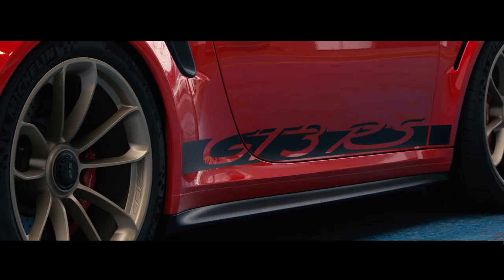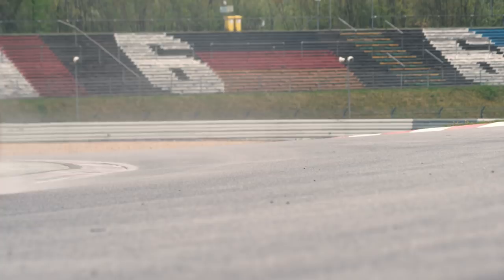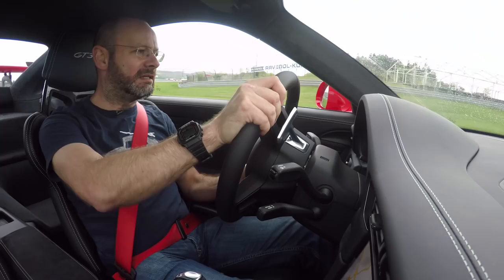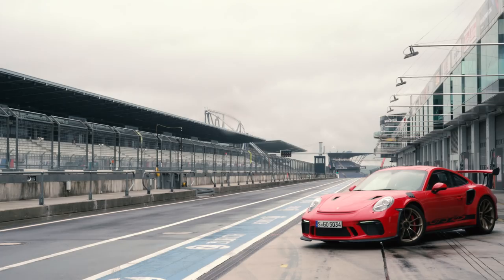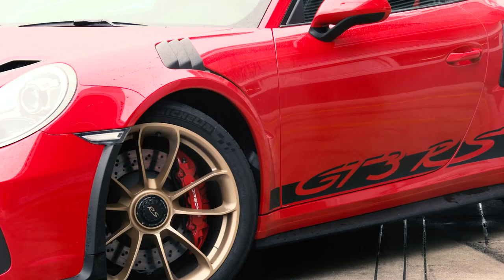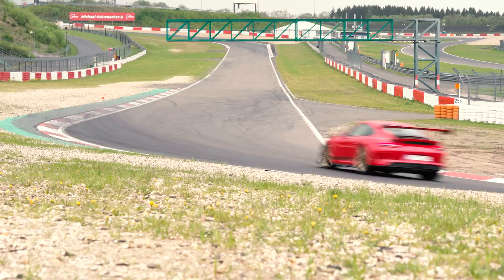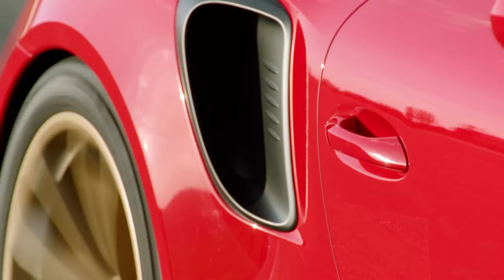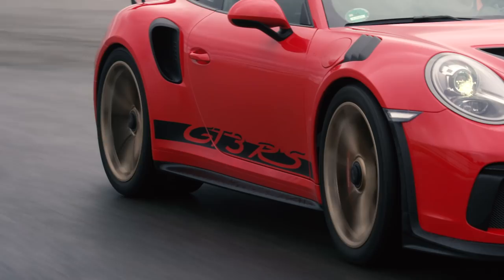Porsche 911 GT3 RS 2018 review | 513bhp roadgoing racer tested | Autocar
Cor. The Porsche 911 GT3 RS is (spoiler alert) such a wonderful thing. Every time Porsche releases a GT-model 911, it's terrific, and we wonder how they make it better. And then they do.

This time, that comes with a power upgrade to the 911 GT3's 4.0-litre engine - which is basically a Cup race car engine - taking it to 513bhp (520 metric hp). It revs to 9000rpm - that's worth hearing, by the way.

It drives the rear wheels through a seven-speed PDK gearbox, which shifts more quickly and cleanly than ever, and drives through one of the funkiest chassis in the business. The suspension is rose-jointed, there are active engine mounts, a rear-steer system, wheels and tyres from the absurd GT2 RS and the brilliance and genius or Porsche's engineers to make all of this into a massively engaging, brilliant handling, cohesive entirety.

Is it better than other £140,000 coupes? Is it better to drive than the Aston Martin Vantage, Audi R8, McLaren 570S? On a track, the GT3 RS is better than anything this side of a Caterham 7 or Radical.